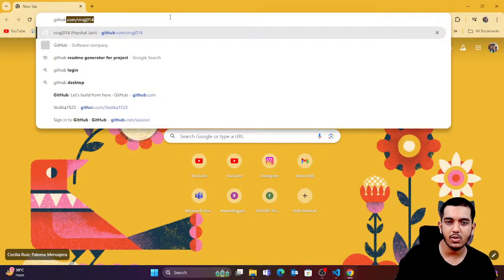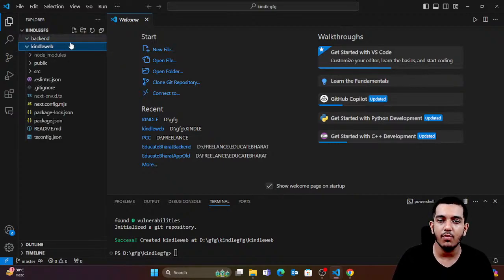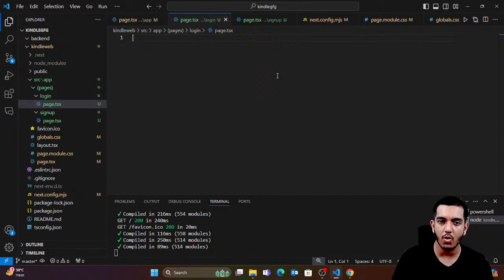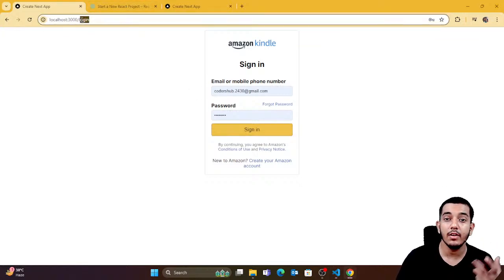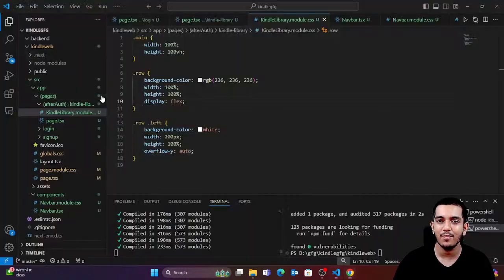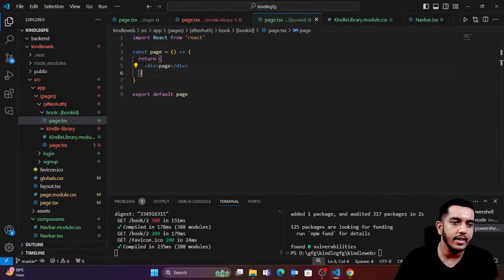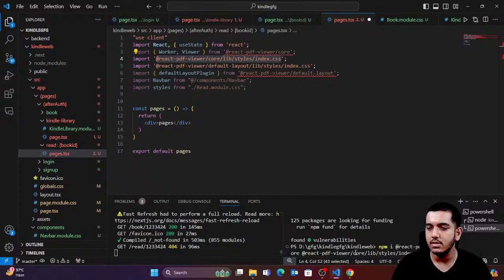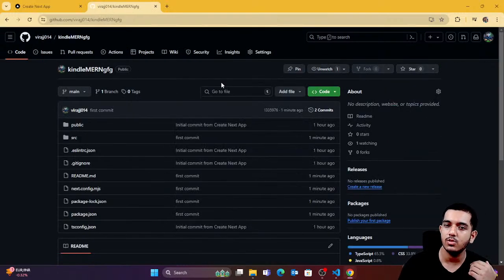MERN stack e-book store | Part 1 | Full Stack Kindle Clone | GeeksforGeeks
Join us for an exciting session where you will learn to build a full-fledged e-book store using the MERN stack! In this hands-on workshop, mentor Viraj Jain will guide you through the process of creating a Kindle-like clone, covering everything from front-end development to back-end integration. Whether you're a beginner or looking to refine your skills, this session is designed to provide you with comprehensive knowledge and practical experience.

Key Highlights:
🛠️ Full Stack Development: Master the MERN stack (MongoDB, Express.js, React, Node.js) and build a complete e-book store from scratch.
💻 Front-end Excellence: Learn how to create a responsive and user-friendly interface using React.
🌐 Back-end Integration: Dive into Express.js and Node.js to develop robust server-side functionality.
🗃️ Database Management: Understand MongoDB operations and how to manage e-book data effectively.
🔒 Authentication: Implement secure user authentication and authorization.
🛒 E-commerce Features: Add essential e-commerce functionalities like shopping cart and payment integration.
📱 Responsive Design: Ensure your application looks great on all devices.
🔍 Advanced Techniques: Explore advanced topics like state management, RESTful APIs, and deployment strategies.
🎓 Expert Guidance: Get insights and tips from experienced mentor Viraj Jain.

Don't miss out on this opportunity to enhance your full-stack development skills and create an impressive project for your portfolio!

Join us and take your coding skills to the next level! 🚀👨‍💻📚